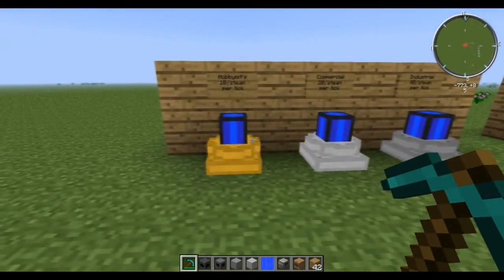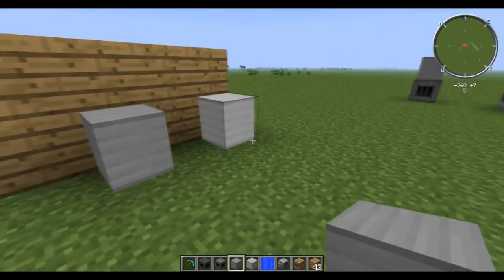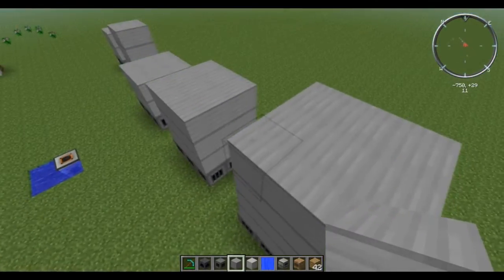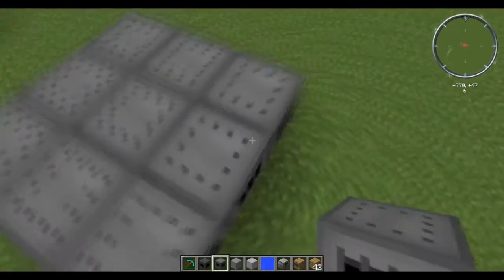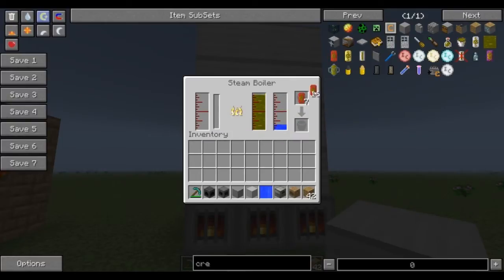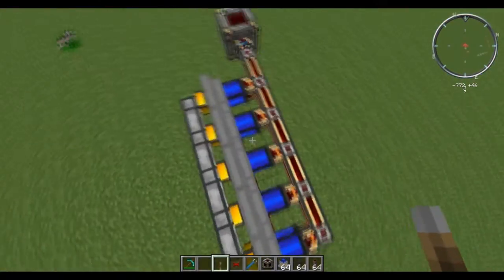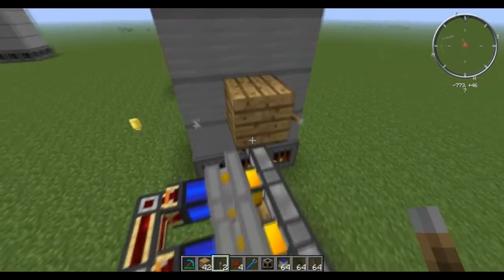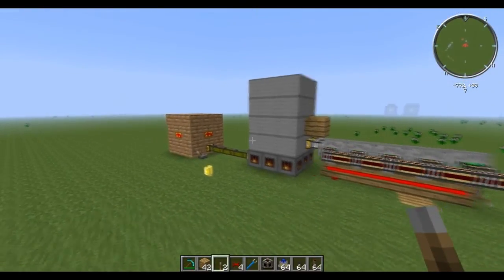FTB - RailCraft - Steam Boiler Tutorial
Small tutorial on how to get a steam boiler up and running.